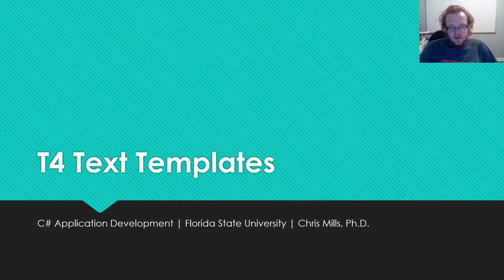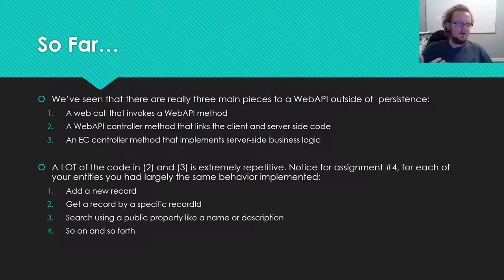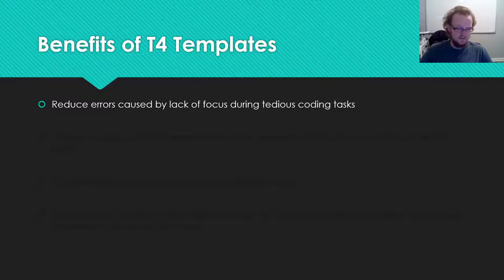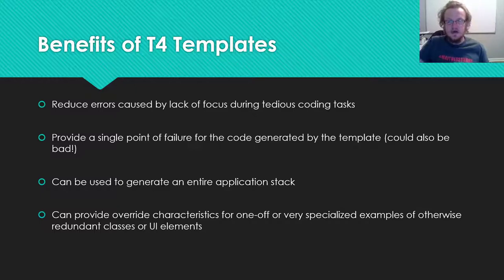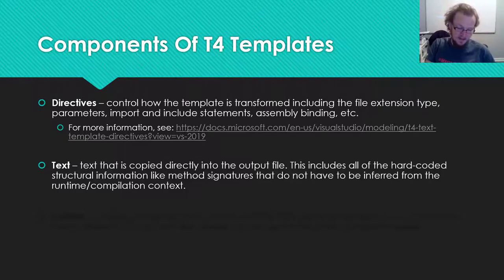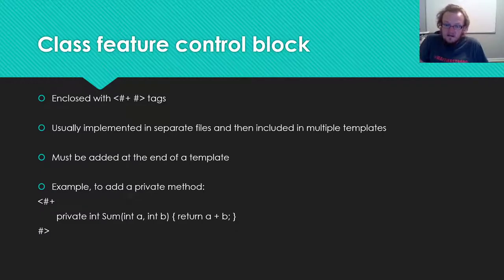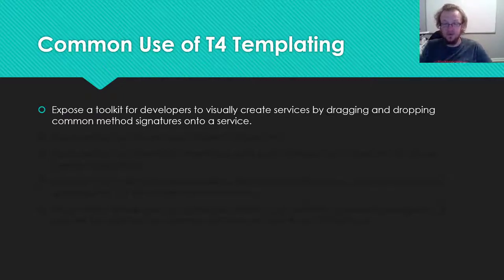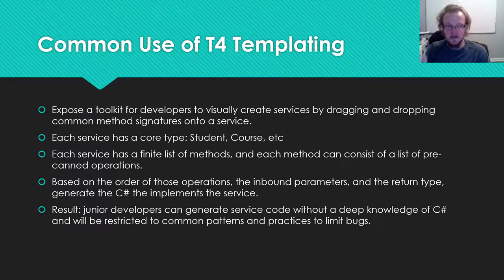CIS 4930 (V10.0) T4 Text Templates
In this video we introduce T4 Text Templates that allow for code generation through Visual Studio. This video is to provide some theoretical background about why we are talking about code generation and also as a primer for the accompanying code along video where we discuss automatically generating models and EC classes from a simple json array.